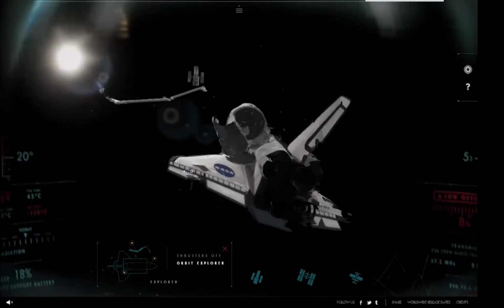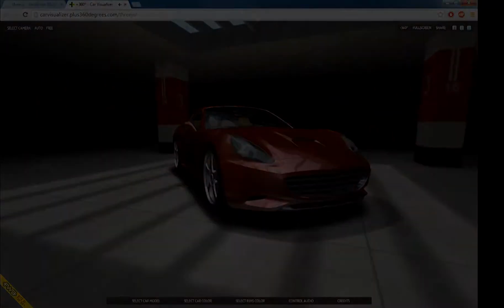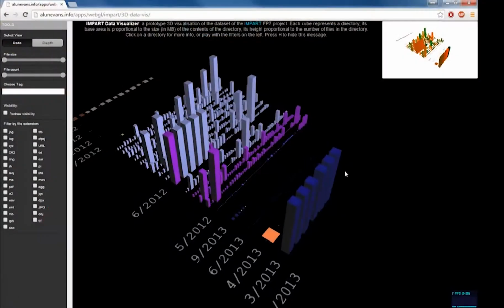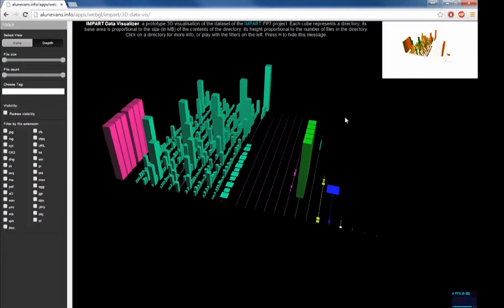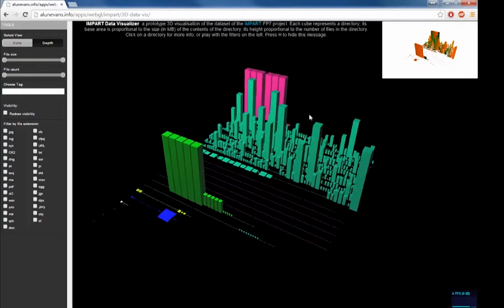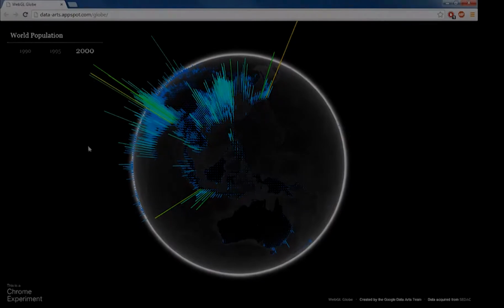3D graphics on the web: A survey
UPF has published the first ever survey paper into 3D graphics on the web. The paper, published in June 2014 in the journal Computers & Graphics, is a comprehensive review of all the major techniques for rendering of 3D graphics on the web, processing and distribution of 3D content, and the major application fields. The paper can be found at the following link:

In the following short video, two of the authors, Alun Evans and Javi Agenjo, present the main concepts of web 3d, and discuss the view towards the future.